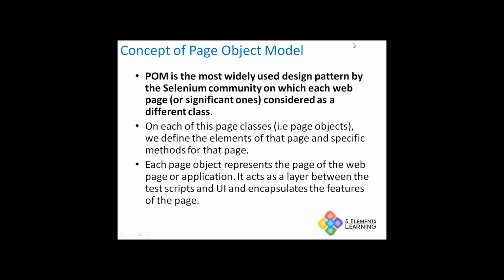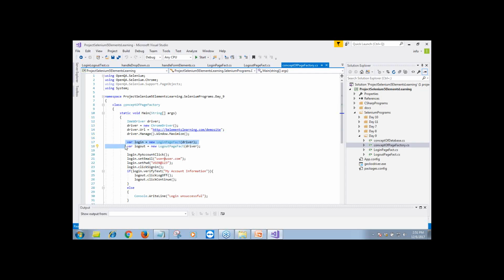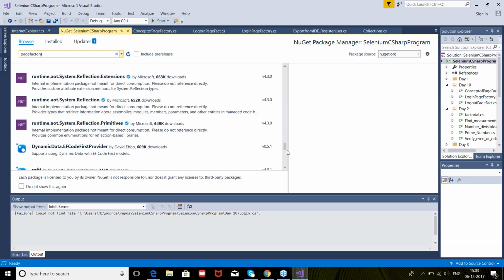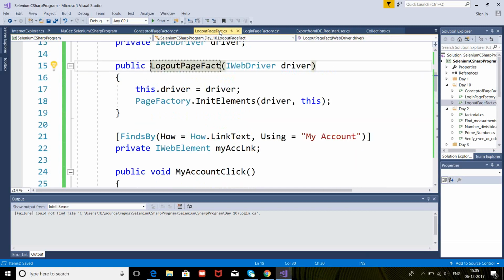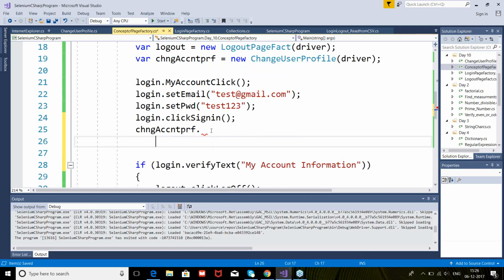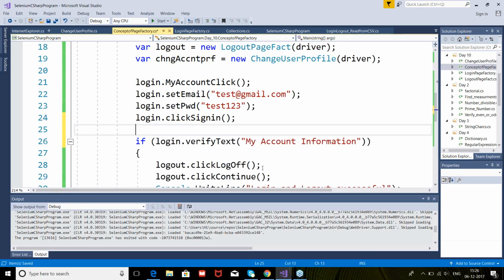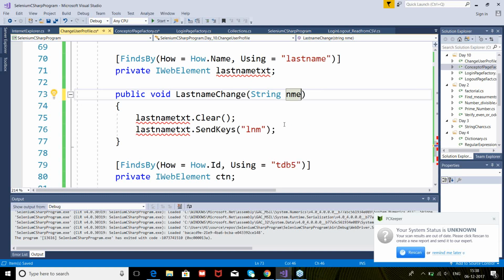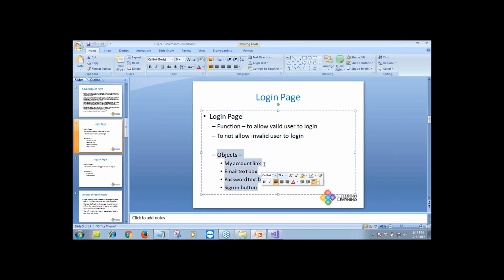Day 11_Selenium_CSharp